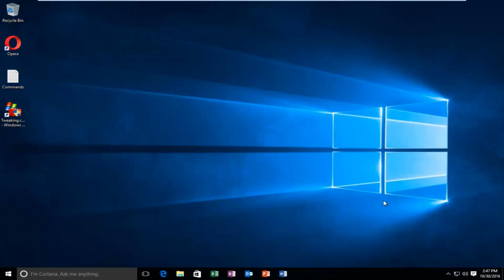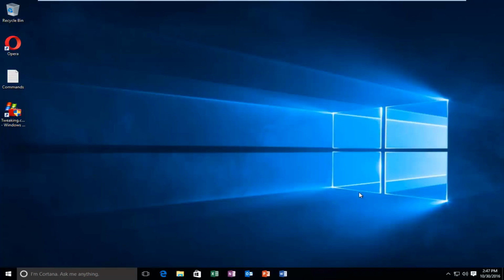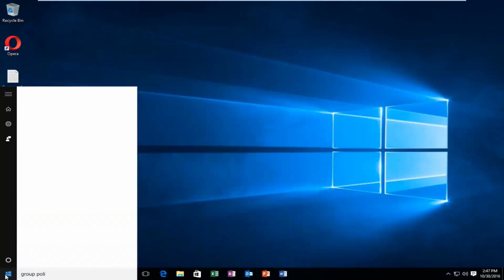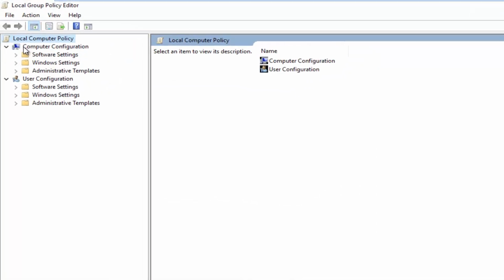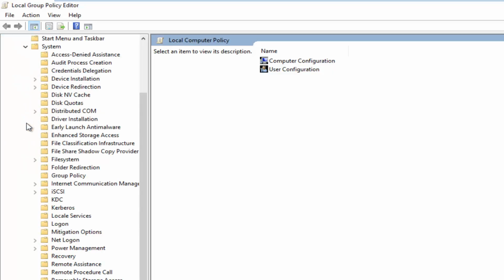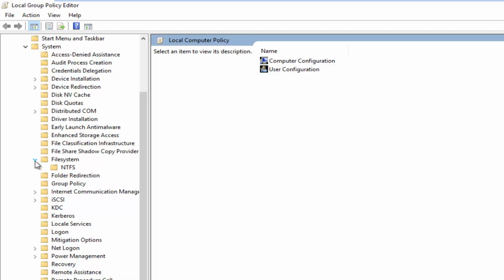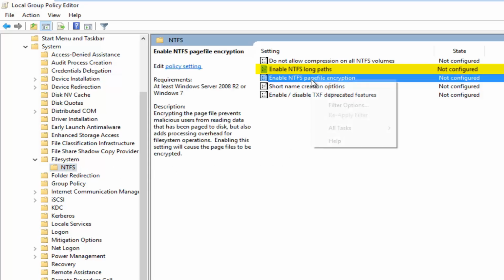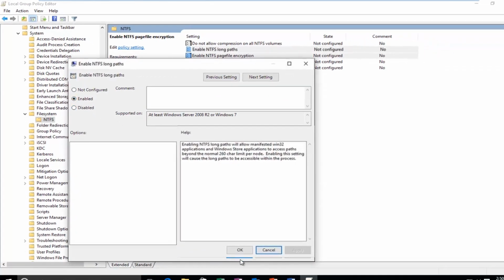Destination Path Too Long - FIX by Enabling Long Paths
If you are encountering the Destination Path Too Long error on Windows, this tutorial covers the topic and explains why long file paths can prevent users from copying, moving, or managing files and folders. Windows has limitations related to file path lengths, which can create issues when working with deeply nested folders or lengthy file names. Understanding long path support can help users recognize common file management problems and improve their knowledge of Windows storage behavior. This video is designed for anyone researching Windows file path errors, file management issues, and system configuration topics.

Issues addressed in this tutorial:
Destination Path Too Long error
Enable Long Paths Windows
Windows long file path support
File path too long Windows 10
File path too long Windows 11
Windows file management error
Long filename problem
Cannot copy files Windows
Windows folder path issue
File system troubleshooting

This tutorial provides an overview of the Destination Path Too Long error without walking through the configuration process, making it a useful resource for users researching Windows file management limitations. The video discusses why lengthy folder structures and file names can create problems and how long path support relates to Windows functionality. Whether the issue occurs while transferring files, organizing folders, or managing large projects, this guide offers helpful context about the topic. It is a valuable reference for users looking to learn more about Windows file errors, storage management, and improving file organization workflows.